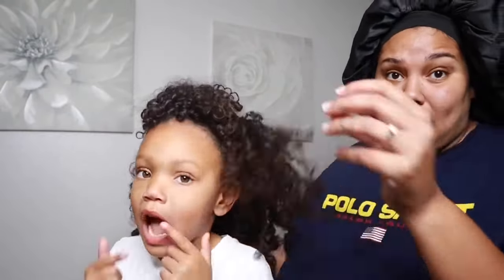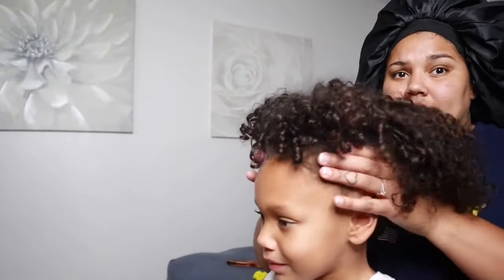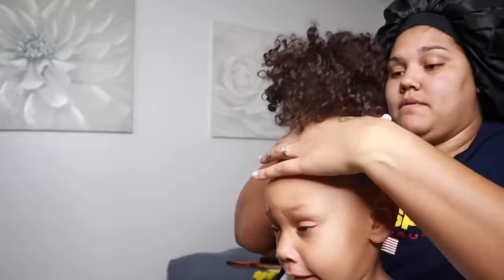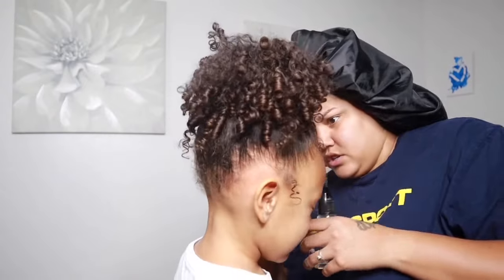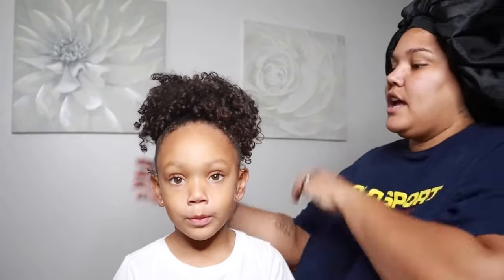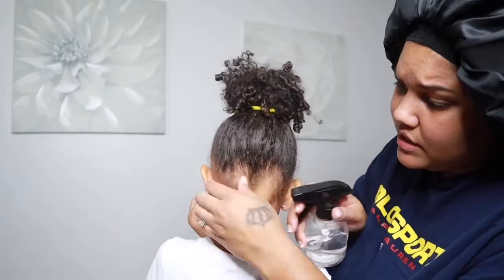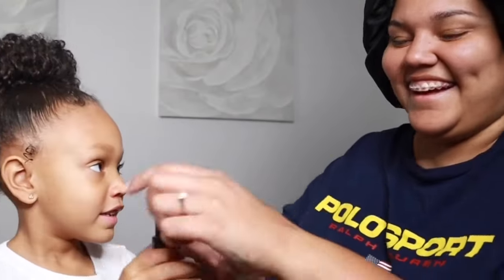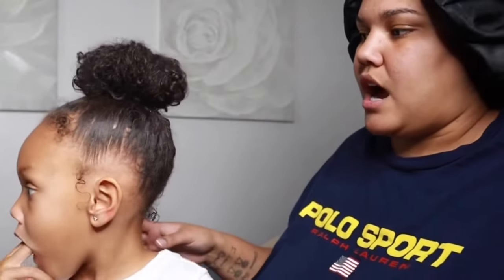Back to school hairstyles part 2 ( high puff and messy bun)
We hope you enjoyed this Back to school style for our curly girls!